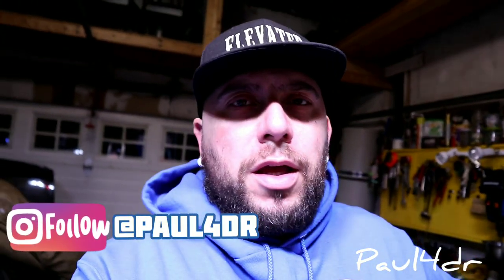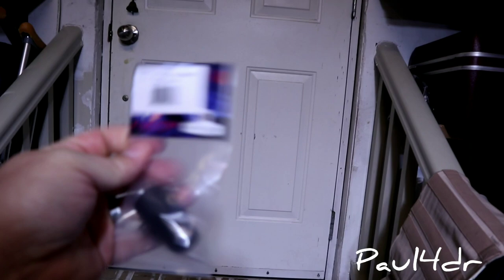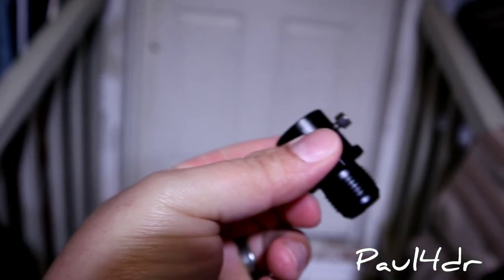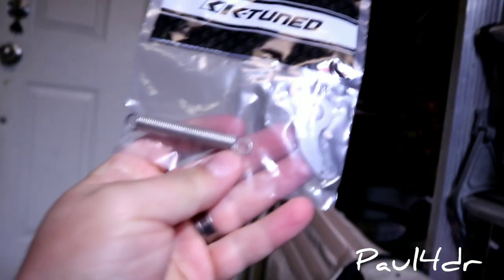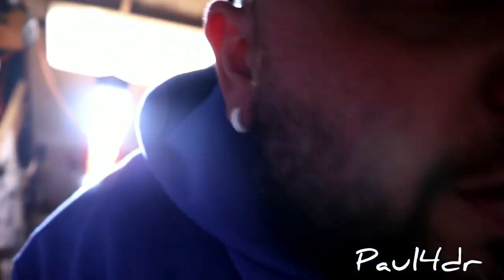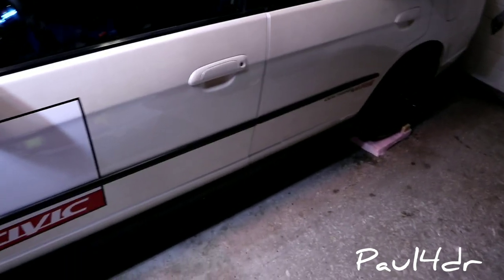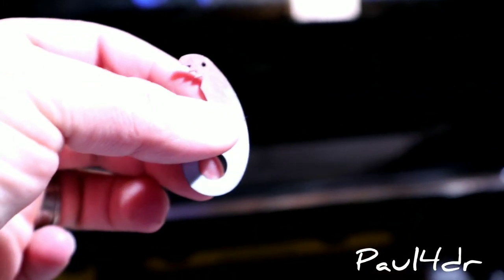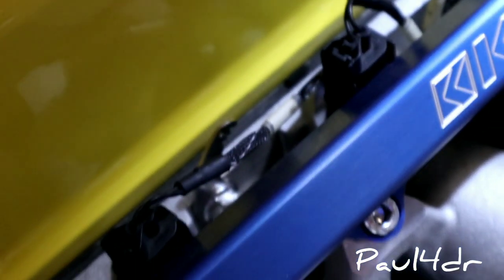New Drag cartel Ktuned dip stick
Hey welcome to another video this week i install the ktuned dip stick retention spring and touch up the pci side skirts

Shops
-mercerbuilt
-garage16